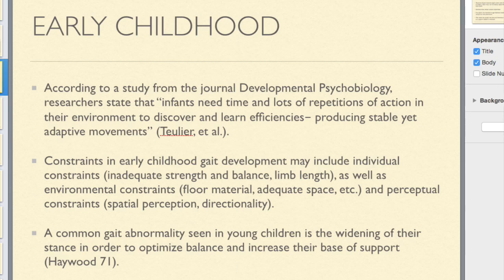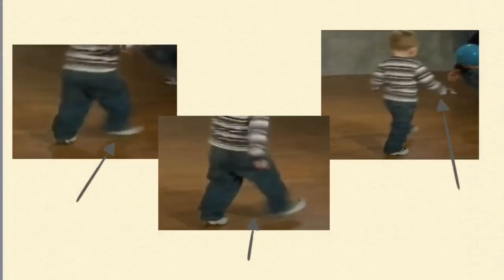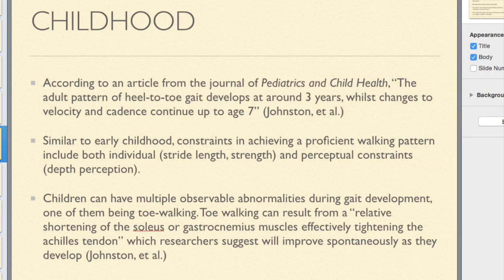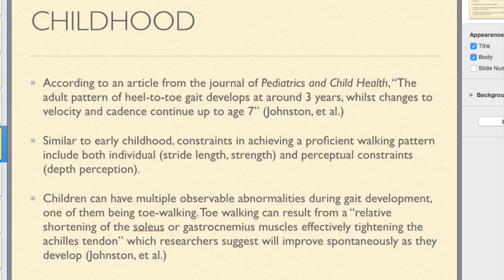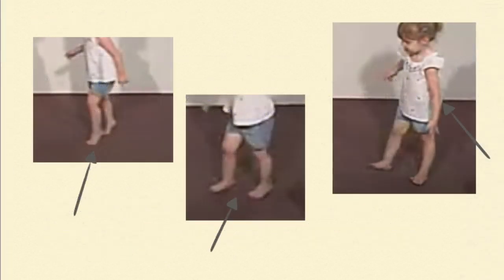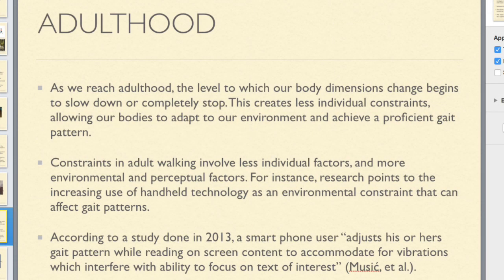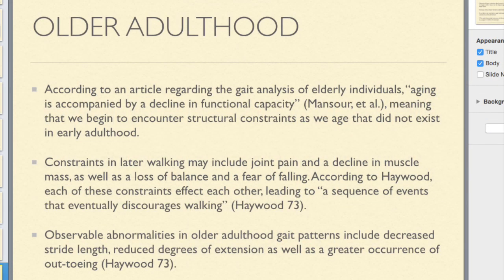Gait Development Presentation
Lucas Finn’s critical assignment for KIN 332